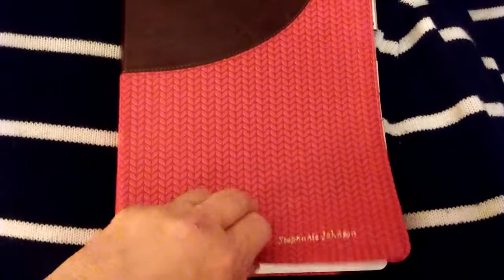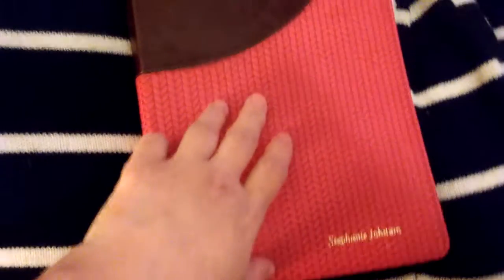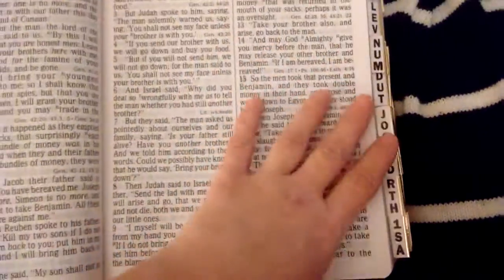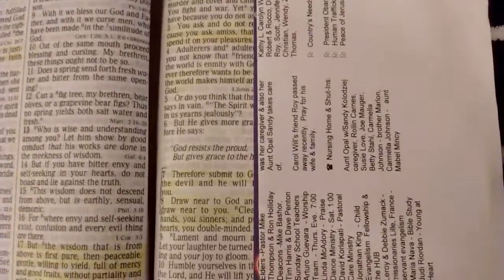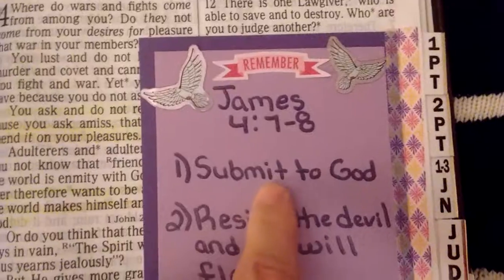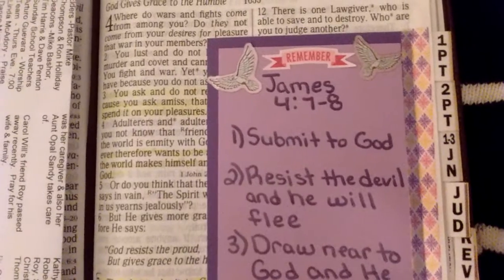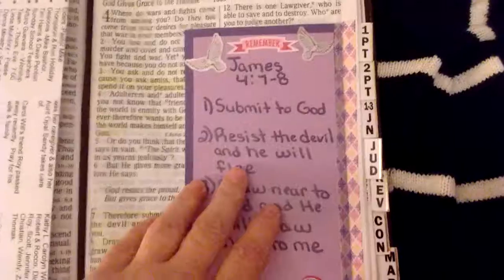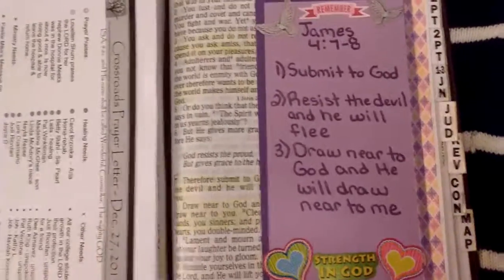First Try At Bible Journaling